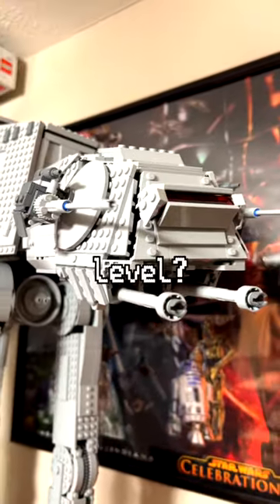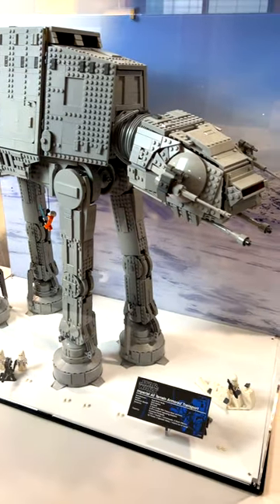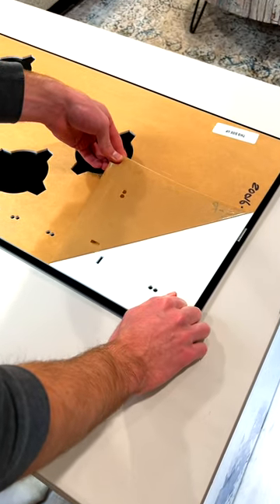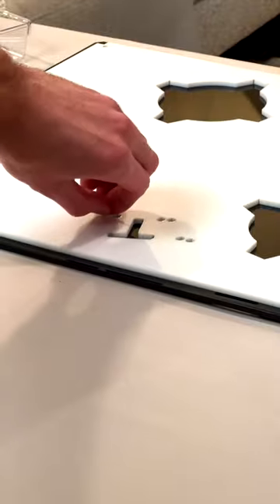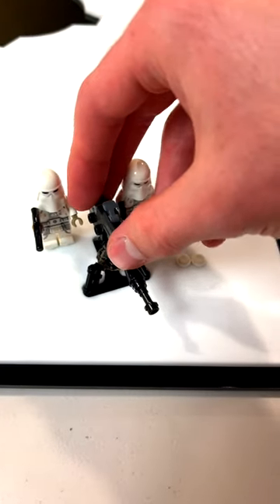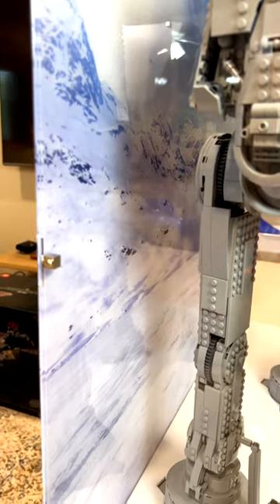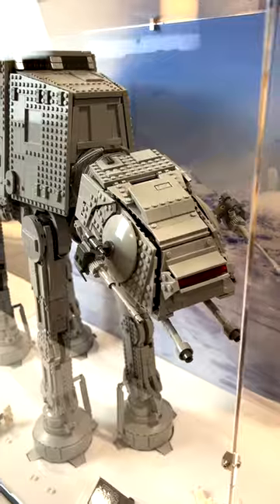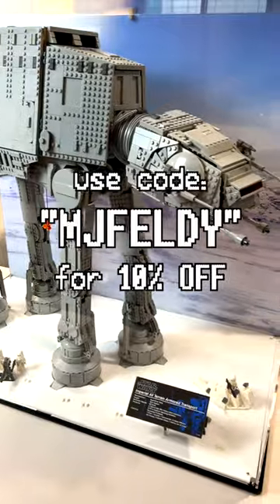this UCS AT-AT display case is 🔥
Thank you to Shop Pop Displays for providing this UCS AT-AT display case for review!